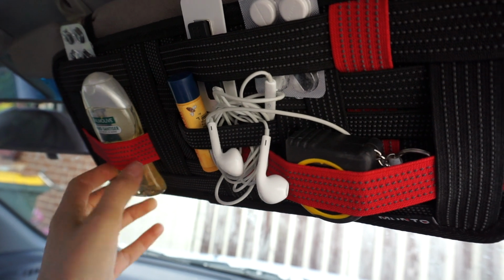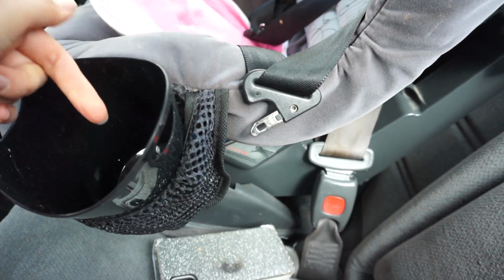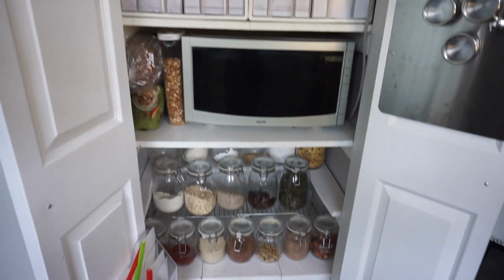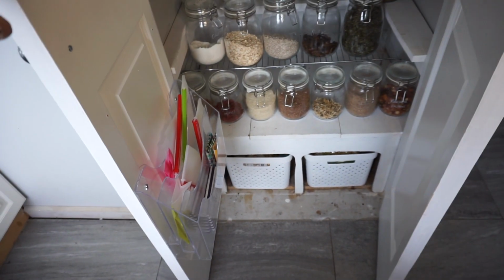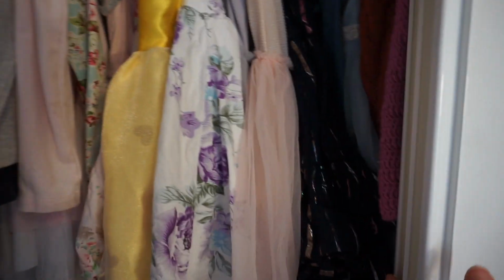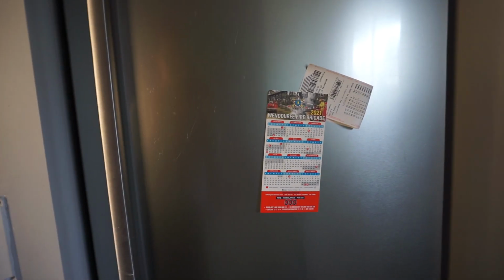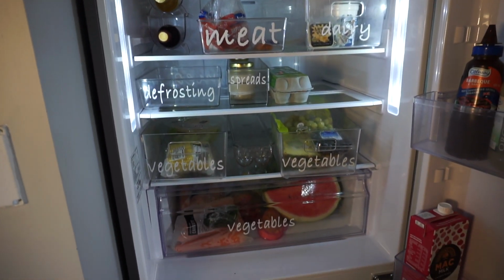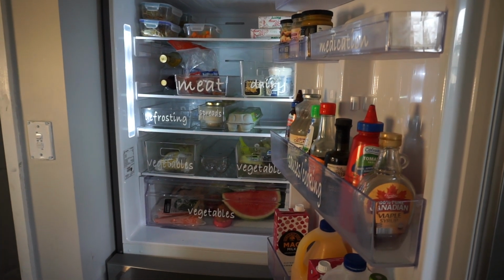ORGANISATION PRODUCT REVIEW 2020/ORGANISATION SYSTEM REVIEW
Today I am sharing with you the organisational products and systems that have and haven't worked in 2020 so that you know whether these systems are worth implementing in your home or if the product is any good. I hope you all enjoy the video and be sure to check out my organisation playlist if you haven't already!

Hope you all enjoy the videos. If you would like to see more from me I also have a Facebook and instagram page where you can find me.